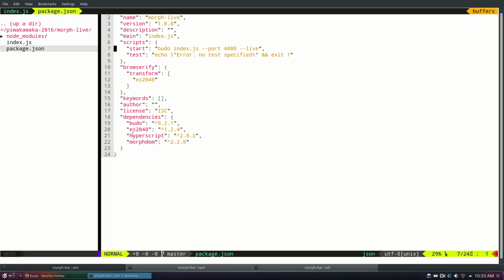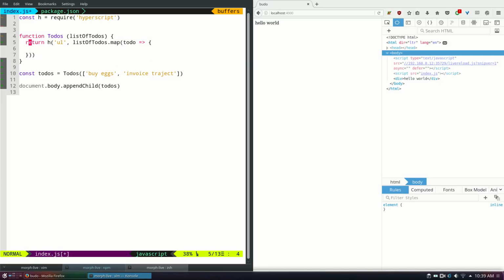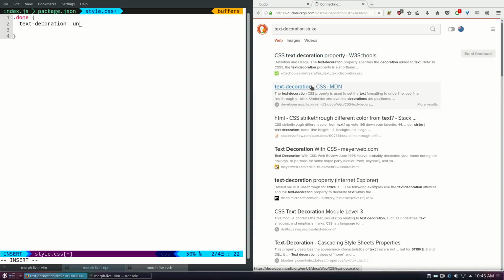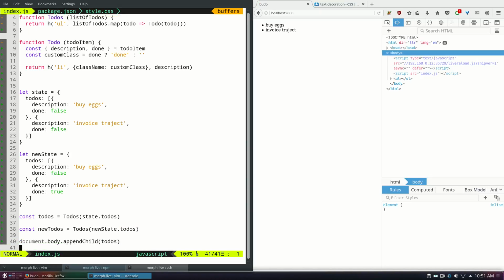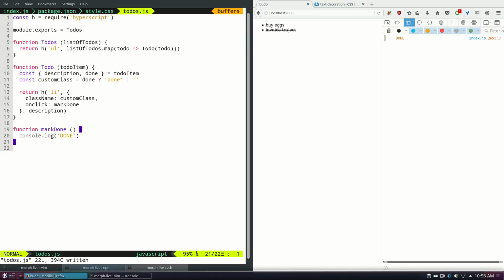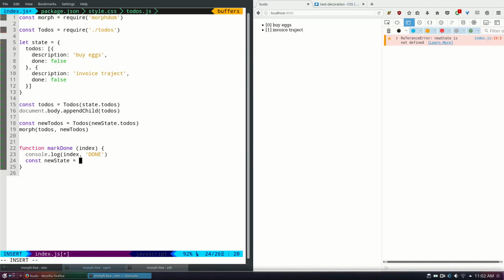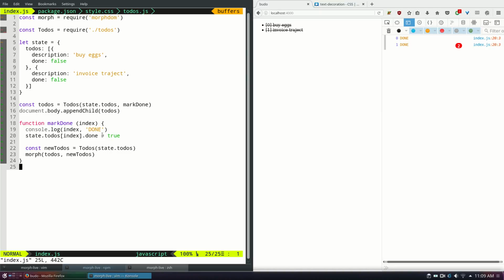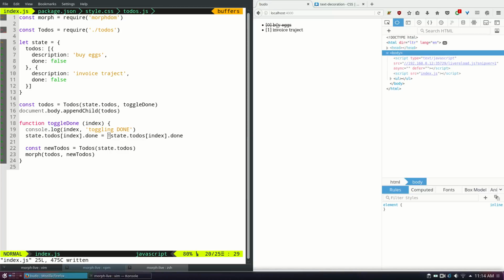Hyperscript + Morphdom : TODOS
Note this is a step on the path towards redux - we'll be learning how to manage changing our state in a much safer way after we're more comfortable with morphdom